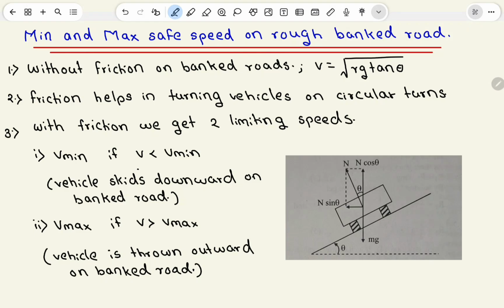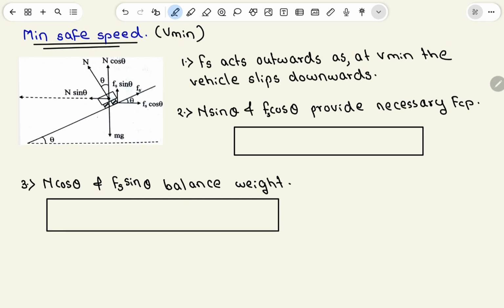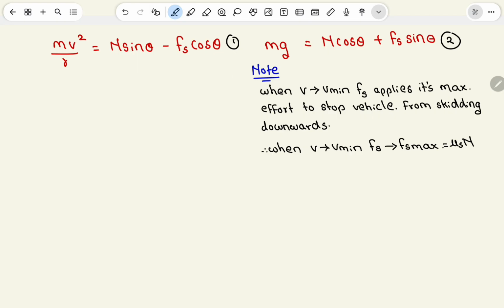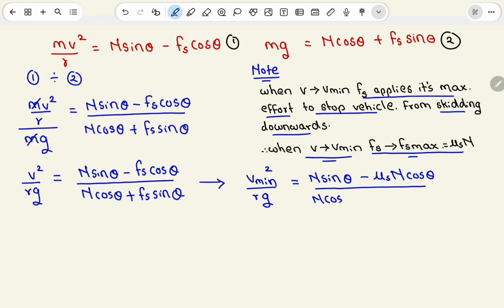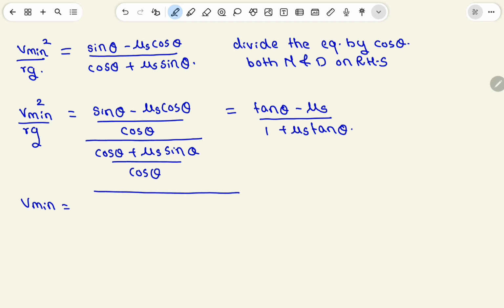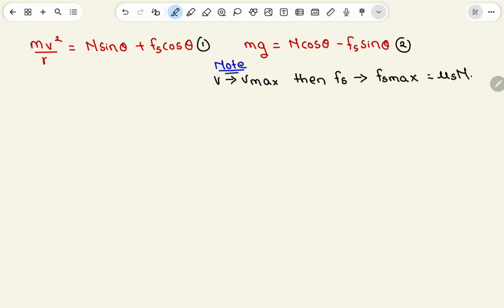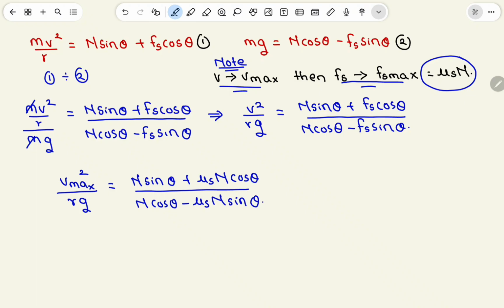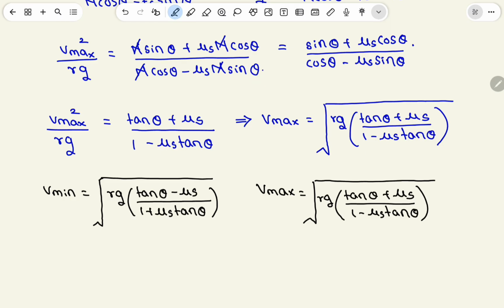|Class 12 HSC | Rotational Dynamics Lecture 05 | Min and Max safe speed on rough banked road |